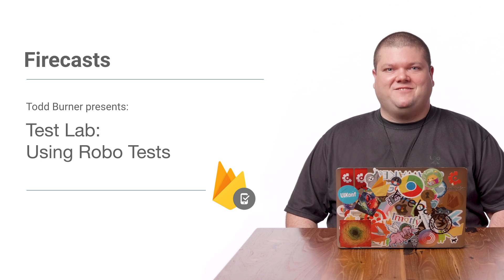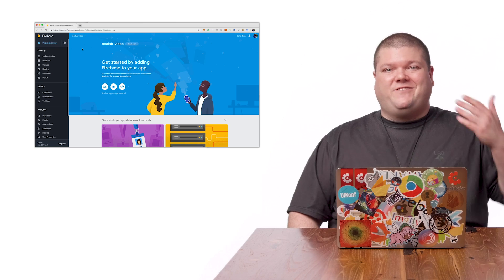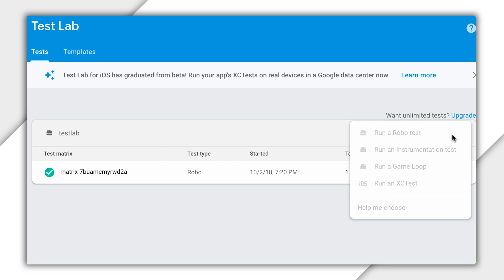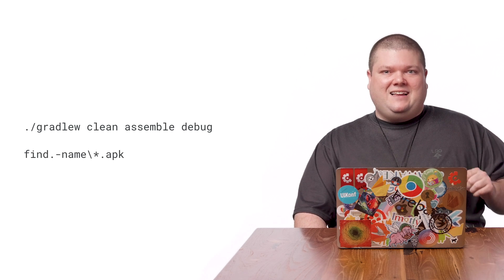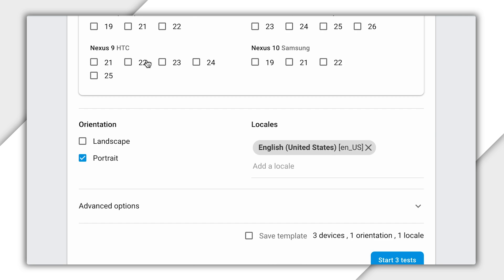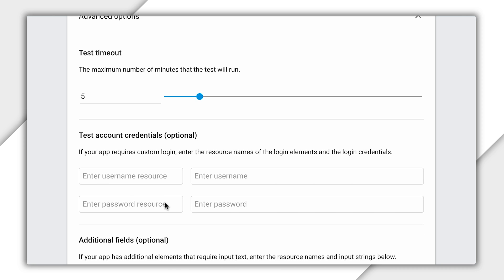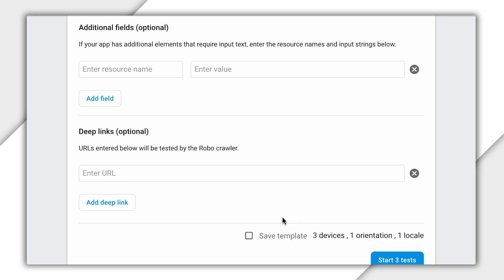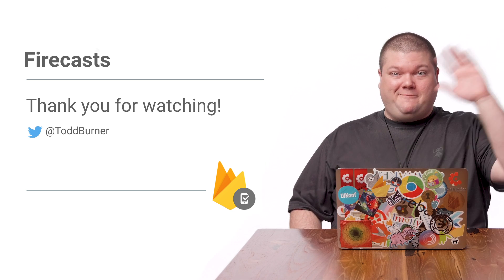Firebase Test Lab: using Robo Tests (Firecasts)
In a previous episode of Firecasts Todd gave us an introduction to Firebase Test Lab, a cloud-based app-testing infrastructure. With one operation, you can test your Android, or iOS app across a wide variety of devices, and device configurations, and see the results—including logs, videos, and screenshots— all in the Firebase console.

In this video, we run you through setting up a custom robo test in Firebase Test Lab. Robo test is a test tool that is integrated with Firebase Test Lab. Robo test analyzes the structure of your app's UI and then explores it methodically, automatically simulating user activities.